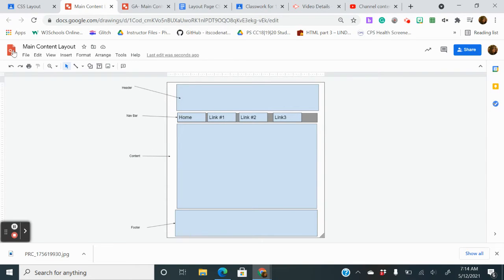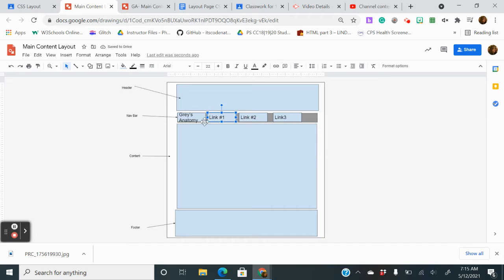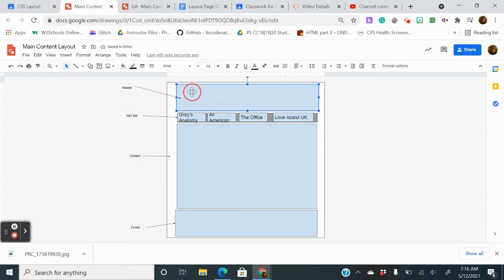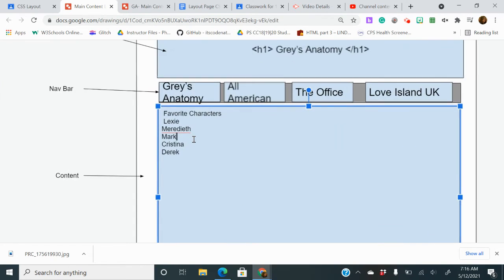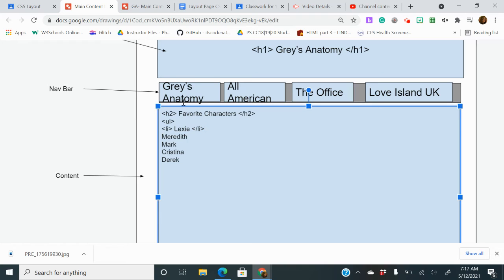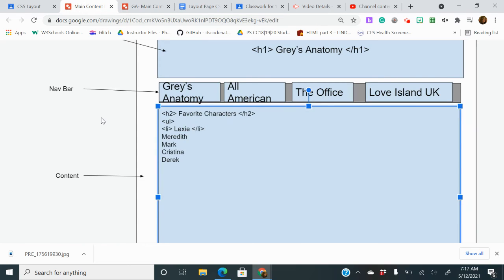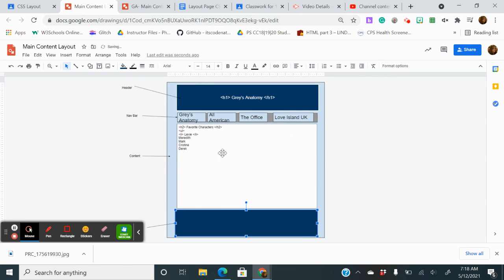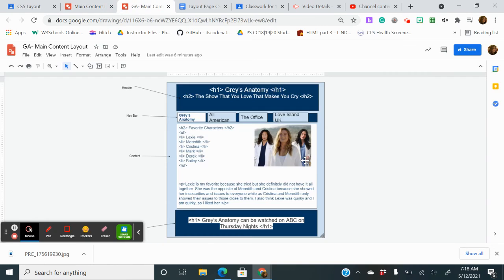CSS Layout 1-3 Overview